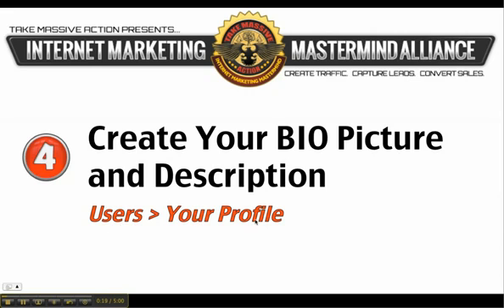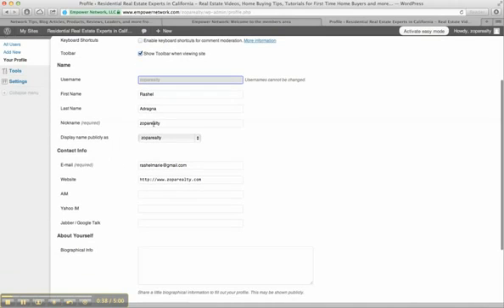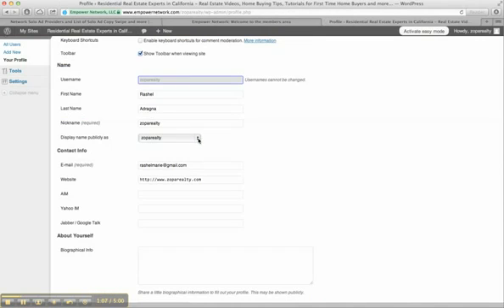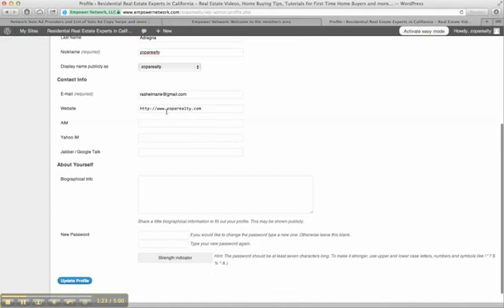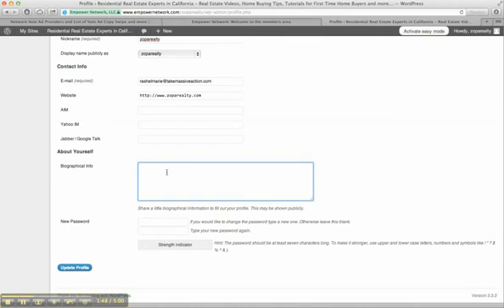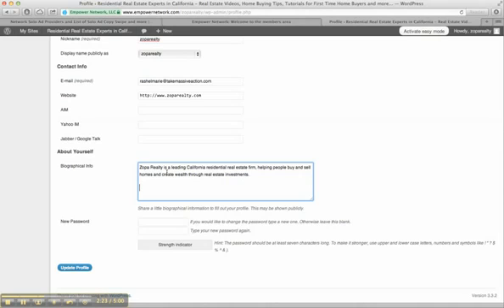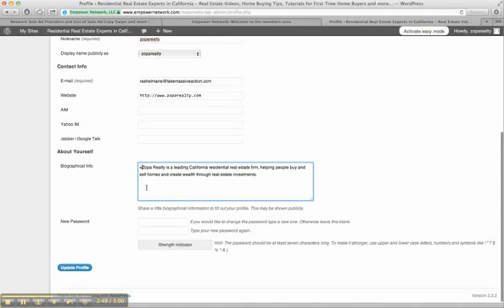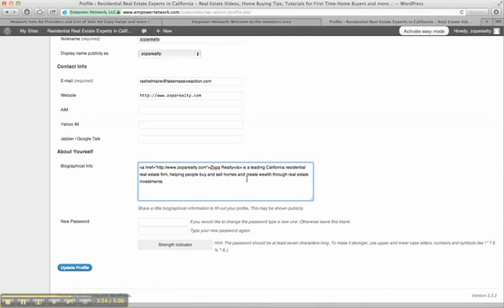Create Your BIO Picture and Description [Empower Network Blogging Tips] Part 3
LEARN FROM THE EXPERTS ON HOW TO GET PAID DAILY BLOGGING.
Learn How to Get Massive Traffic, How to Get Quality Leads and Close More Sales for your Business Using Our Networking System and Expert Training.
Yes! I Want This System NOW!
I'm buying it right now - set my blog up INSTANTLY
  The Empower Network Core Blogging System:
$497 Value
I'll receive a core 'done for me' blogging system, INSTANTLY set-up with all the 'bells and whistles'. so I can be ready to generate traffic and leads as soon as I place my order below!
  High Converting Lead Capture Pages:
$297 Value
I'll receive high converting lead capture pages so I can capture my leads, access my personal data base, and even use my own auto-responder to follow up with those leads If I want to!
  8-Part Fast Start Video Training Series:
$397 Value In this high-value video training series, I'll learn the most effective ways to leverage my blog (if results is what I am after), the core 'must have' principals to effective online business building, and a downloadable PDF 'Core Checklist' that will outline my biggest money making principals all in one place.
  Website Hosting, Design, Theme and Plugins:
$247 Value
Because I want to get marketing and making money, fast, I don't want to have to set-up my blog - and here, I don't have to! I'll get free hosting for my blog, a free theme with a sleek design (complete with profit pulling sales psychology), plus valuable paid plugins so I can save money and avoid set-up!
Plus, If I Complete My Order Before Time Runs Out
I can choose to become an affiliate and get 're-sell' right to offer this product to others and earn 100% commissions on ALL the customers that pay ME directly! (Yes, they actually pay you directly)